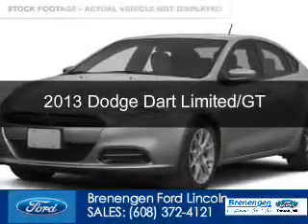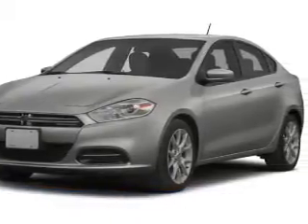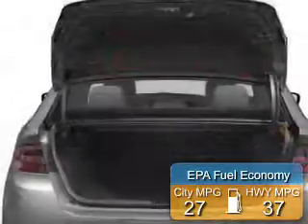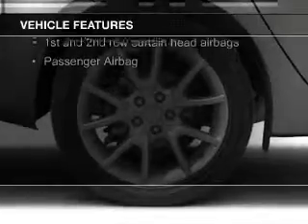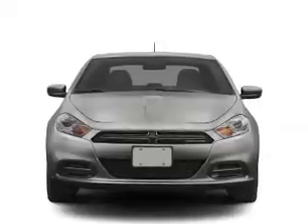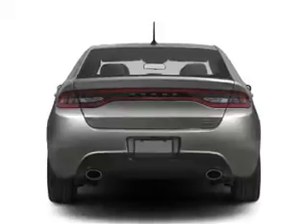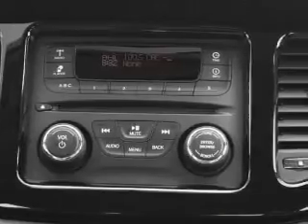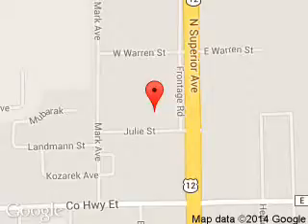2013 Dodge Dart - Tomah WI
Phone:
Year: 2013
Make: Dodge
Model: Dart
Trim: Limited/GT
Engine: 1.4 liter inline 4 cylinder 16 valve
Transmission: Automatic
Color: Bright Silver
Mileage: 7239
Address:
1200 North Superior Avenue